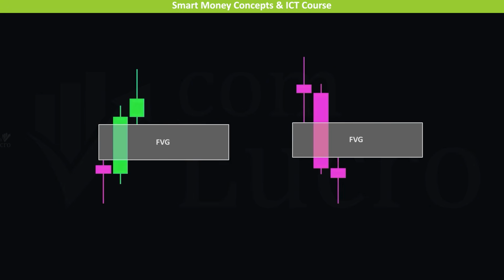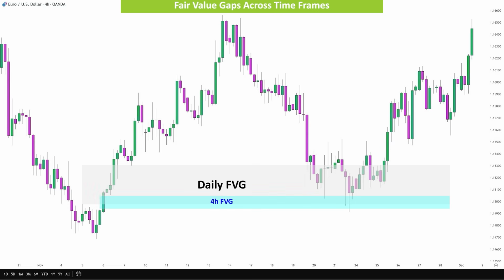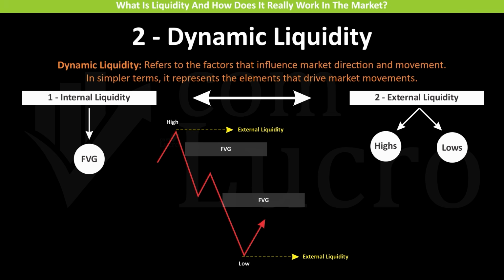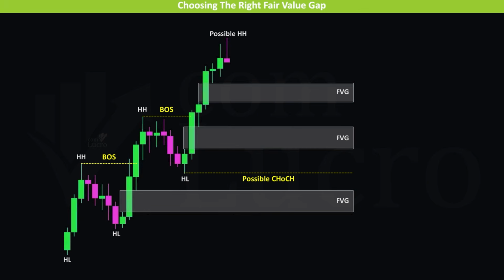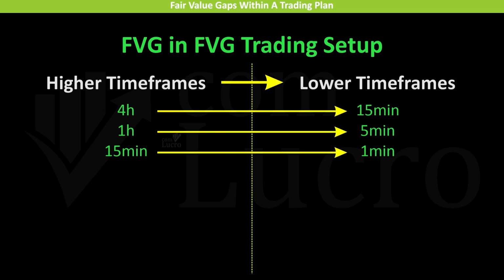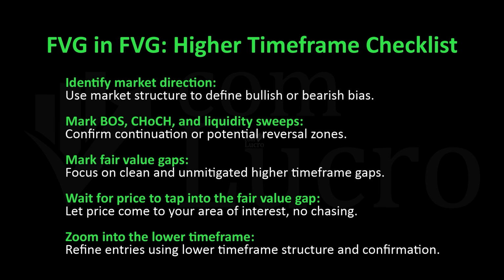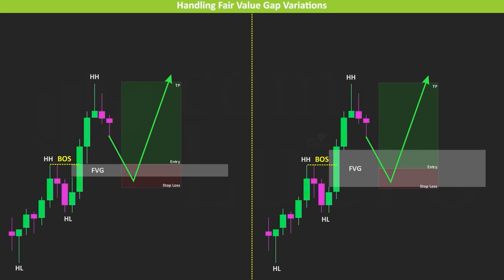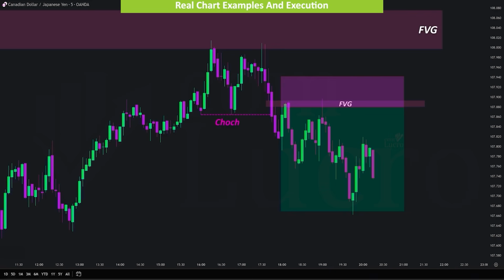Smart Money Concepts: Master Fair Value Gaps Step by Step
Mastering fair value gaps is one of the fastest ways to understand how smart money truly moves the market.

In this video, we break down Smart Money Concepts step by step, showing you how fair value gaps form, why they matter, and how to use them with liquidity and market structure to find high probability setups.

You will learn how to identify real imbalances, refine entries using lower time frames, and avoid the common mistakes that trap most traders. This is not just theory. It is a practical framework you can apply immediately to improve your trading decisions.

If you are serious about trading with precision and consistency, this is a concept you cannot ignore.

💡 Want to go deeper and access exclusive content, early videos, and advanced strategies?
Join the ComLucro Trader community and accelerate your learning.

📌 Video Chapters
00:00 Introduction to Smart Money Concepts
00:19 Fundamentals of Fair Value Gaps (FVG)
02:54 Refining Zones with Multiple Time Frames
03:54 Market Liquidity and Institutional Behavior
05:38 Dynamic vs. Static Liquidity Types
08:34 Identifying High-Quality Tradeable FVGs
10:39 The HTF & LTF Execution Strategy
12:20 Analyzing HTF Market Structure
14:37 Reversal Confirmations and Entry Execution
17:16 Real Chart Examples and Case Studies